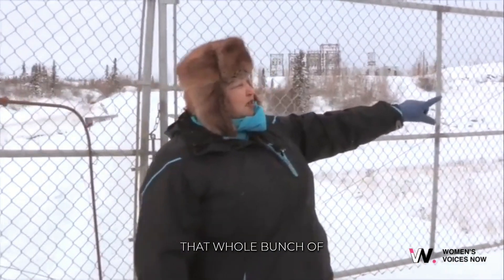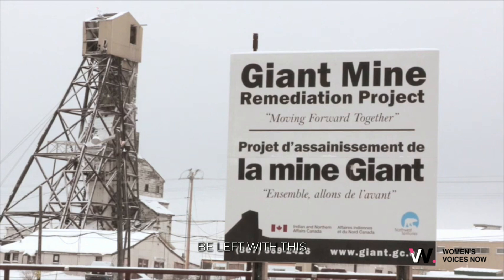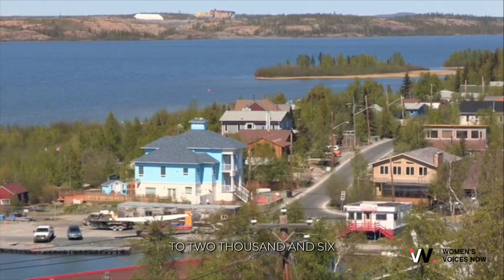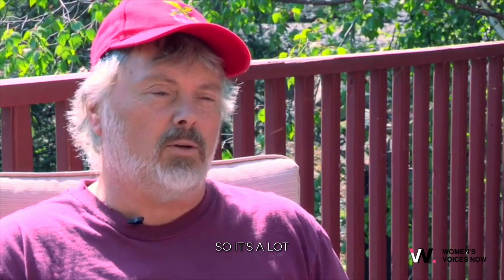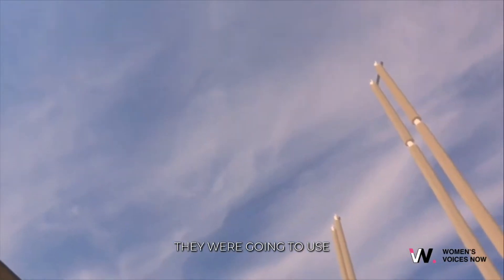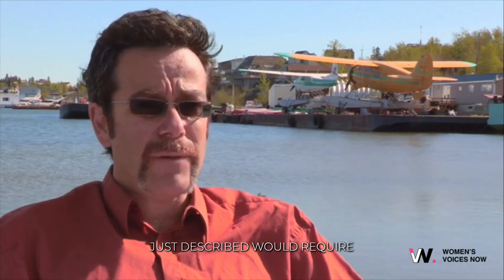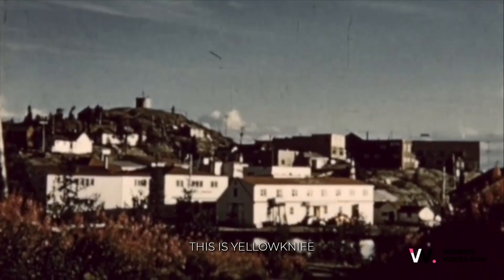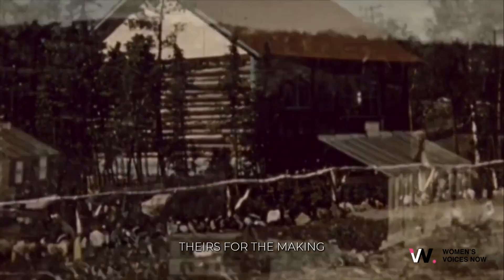Exploring the Environmental Impact of Giant Mine: A Toxic Legacy - Guardians of Eternity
Discover the devastating environmental consequences of Giant Mine in Yellowknife. Unveil the vast amount of arsenic stored underground and the potential dangers it poses for future generations. Join us on this eye-opening journey.